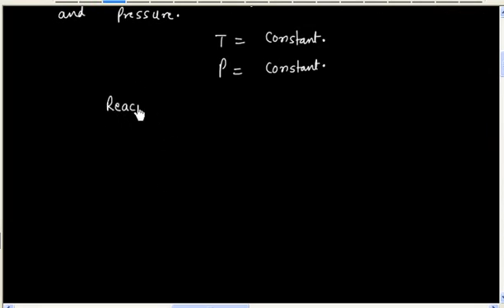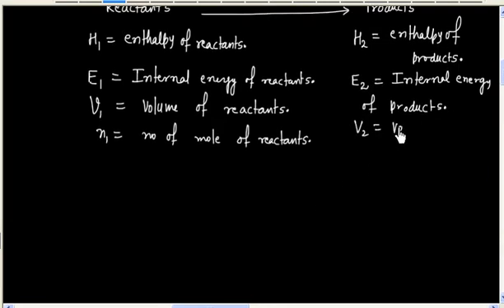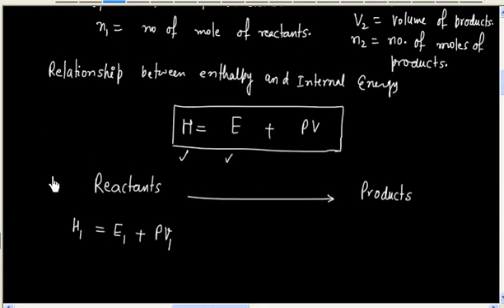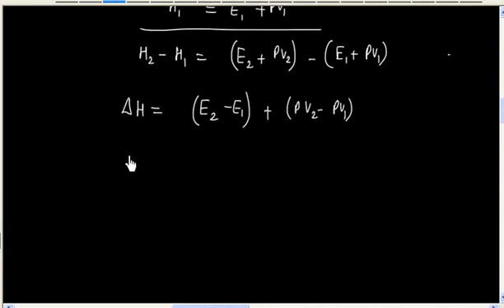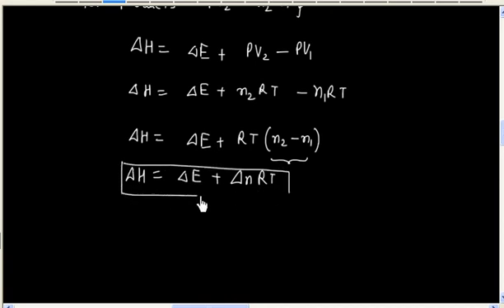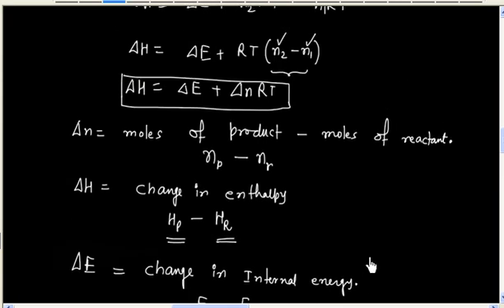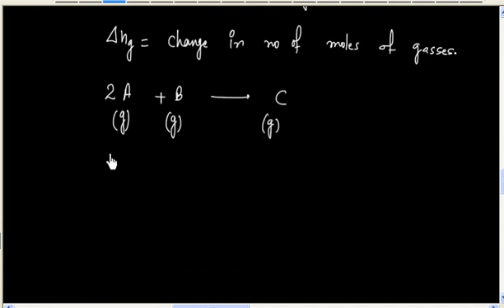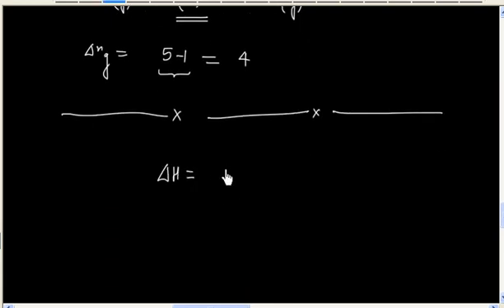Relationship between Internal Energy and Enthalpy I IITian Faculty